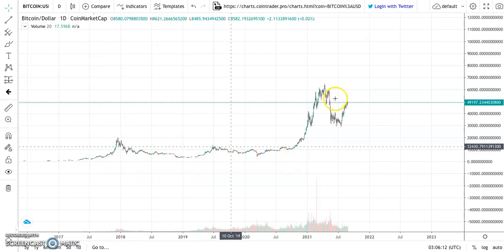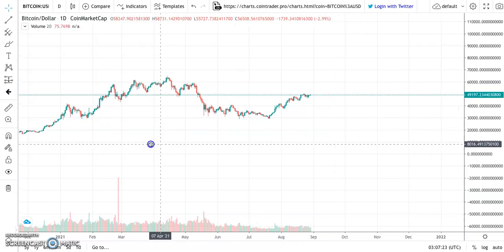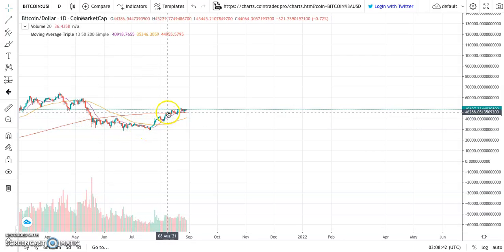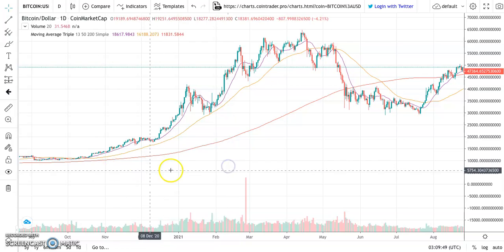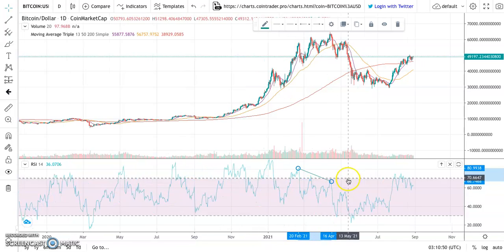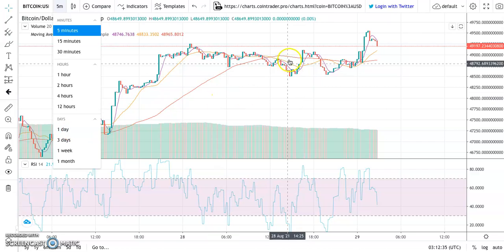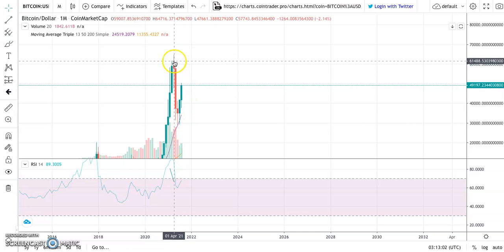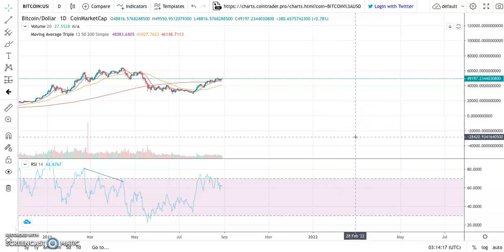How to read crypto charts like bitcoin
This is a small tutorial about how to read charts in the financial world as FOREX STOCK and CRYPTO.
I hope it will help people to get a better understanding of markets to be more comfortable with their financial decision they make in the future.